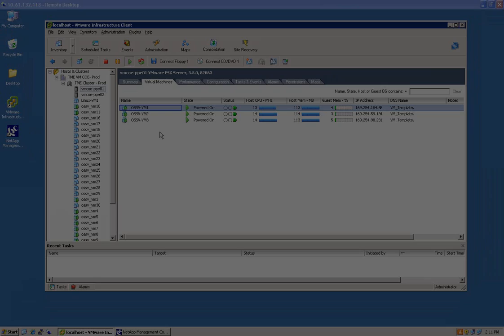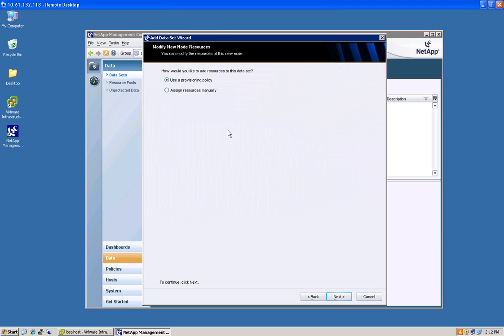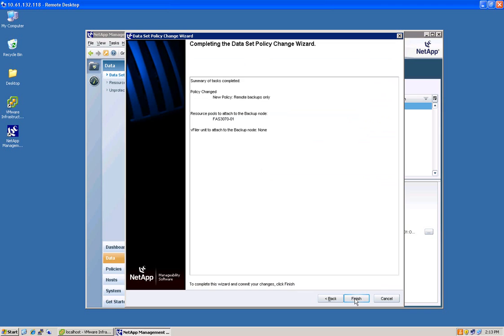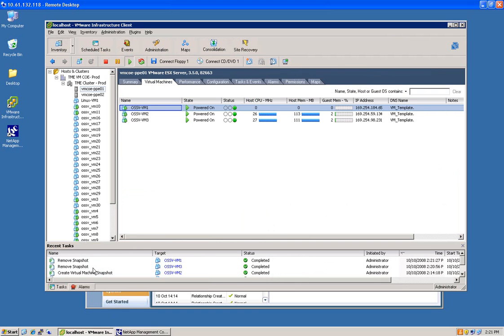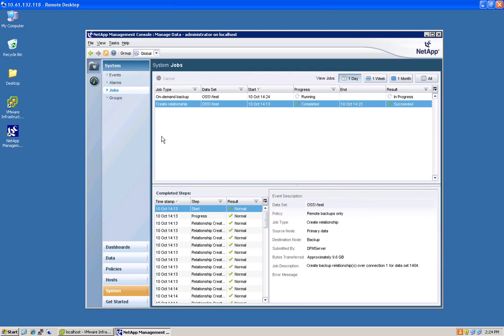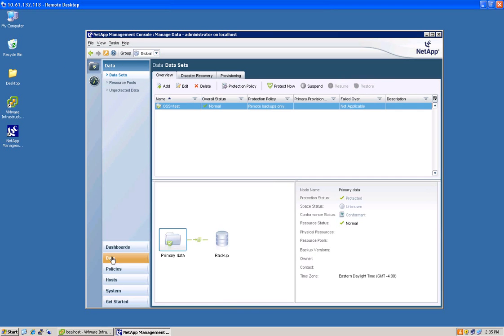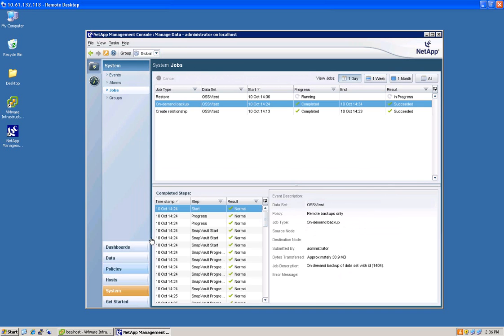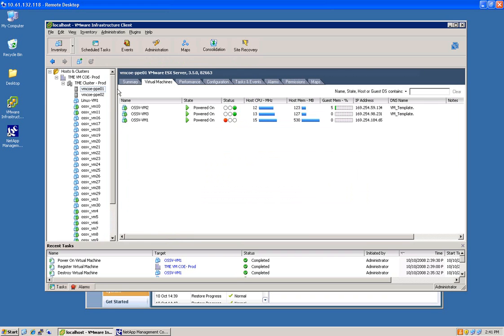OSSV ESX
se hvor enkelt backup og recovery kan gjøres av et avdelingskontor